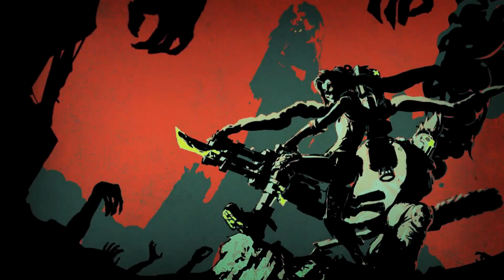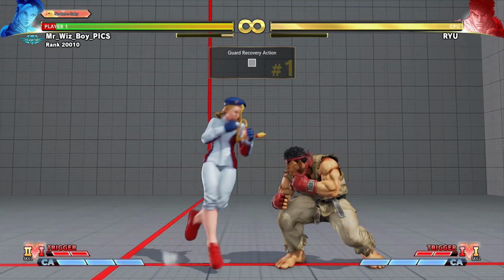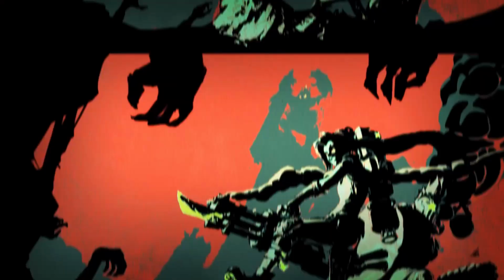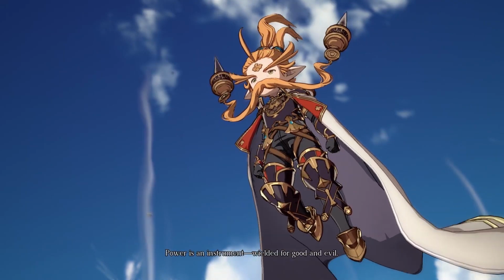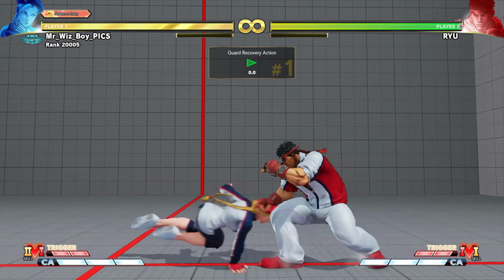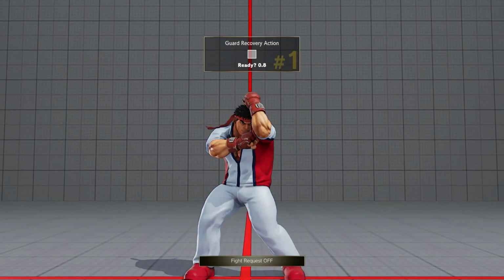MOST NEEDED FEATURE in Project L's training mode. (Riot Fighting Game)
Hey, guys. Seeing the new GG Strive trailer earlier this week made me realize how much I hope Project L doesn't launch with a barebones training mode and just decided to talk about the most important feature it needs in my eyes.

Hope you guys are doing well and that your stocks are headed to the moon!